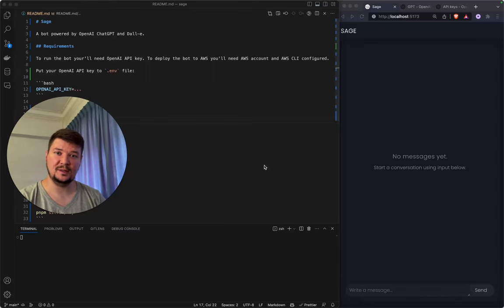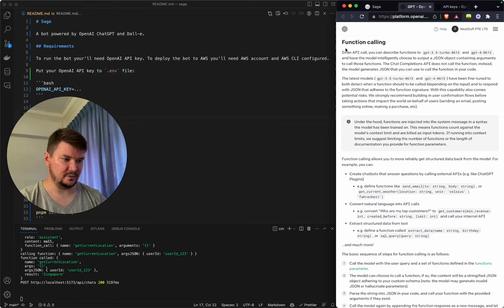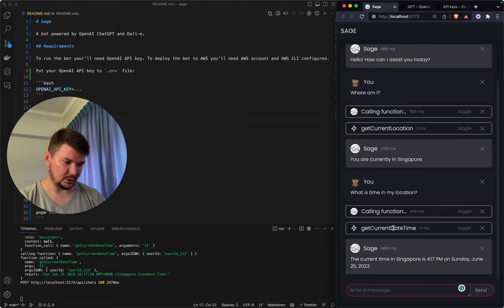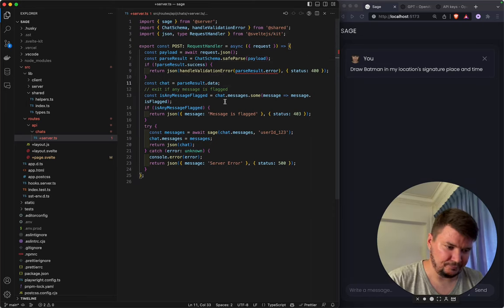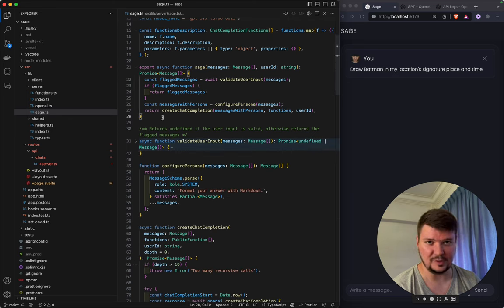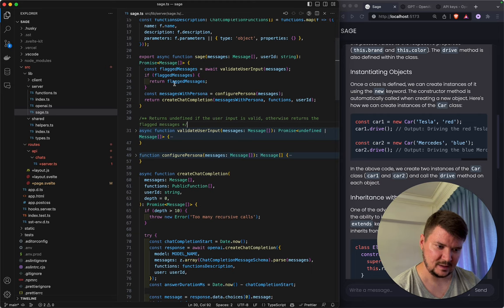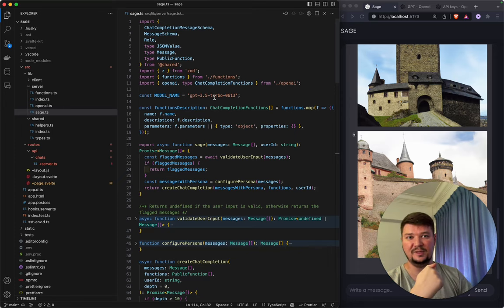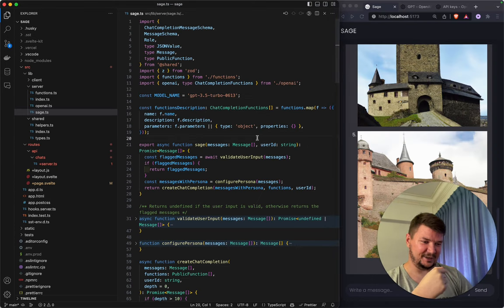Building a chatbot with OpenAI API for ChatGPT and custom integrations with Function calling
How to configure AWS CLI for SST (click Next, Next, Next...)

In this video, I'll show you how easy it is to build your own custom chatbot using OpenAI and ChatGPT. Watch as I walk you through the process of integrating your own logic, drawing images, and setting prompts. I'll provide a step-by-step guide on downloading the code and creating an account. Learn how to configure API keys and enhance your chat messages using markdown. Join me as I explore the OpenAI integration with callable functions and recursive calls. Discover the secrets behind configuring the stack and deploying it to AWS using SST. By the end of this video, you'll have a solid understanding of how to create a powerful and unique chatbot with OpenAI and ChatGPT.